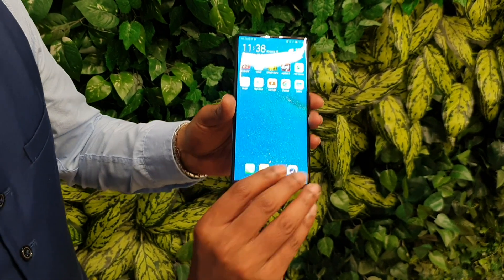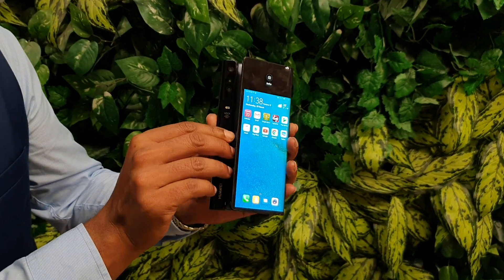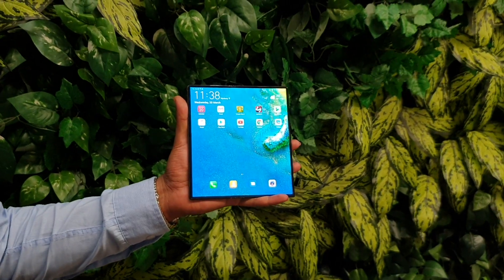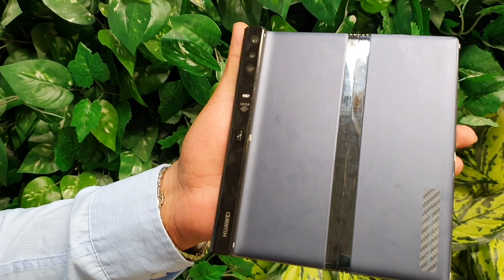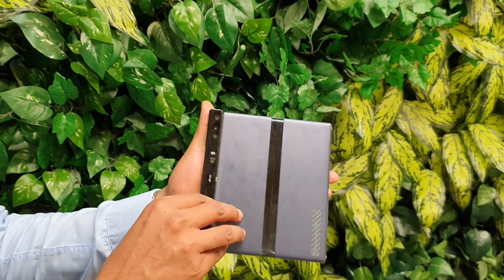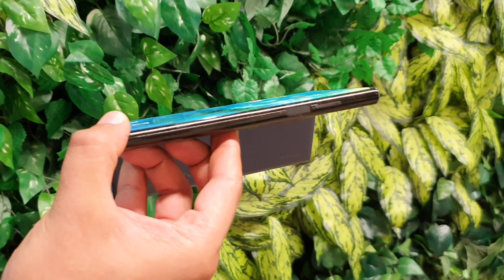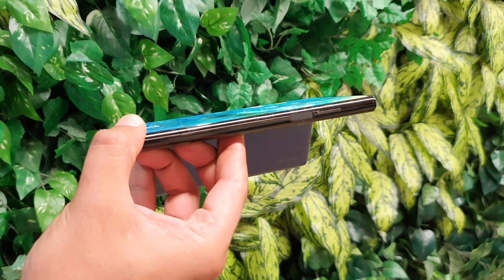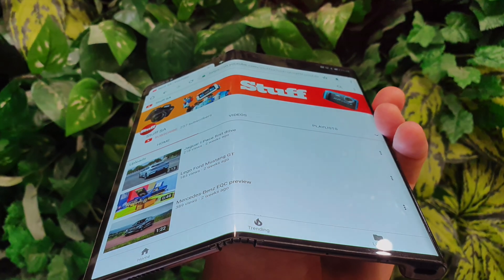Huawei Mate X first look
We got a little hands-on time with the folding Huawei Mate X at the company's offices in Sandton, South Africa today. We were allowed to hold, but not fold the handset, so we roped in a Huawei representative to do the honours. Early impressions? We suspect it's going to feel like first-gen technology (and cost a fortune) when it arrives in June or July 2019, but nonetheless it still looks and feels like the future.